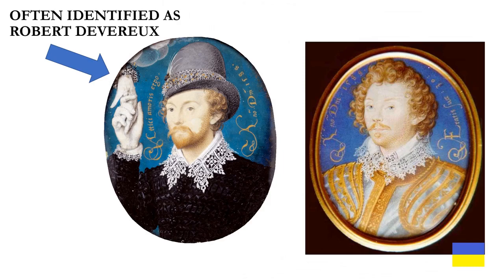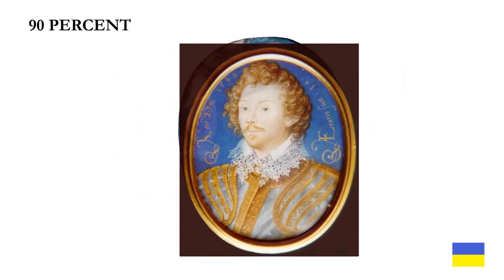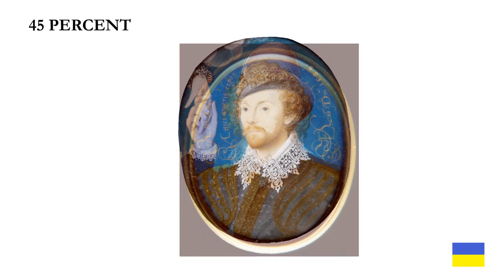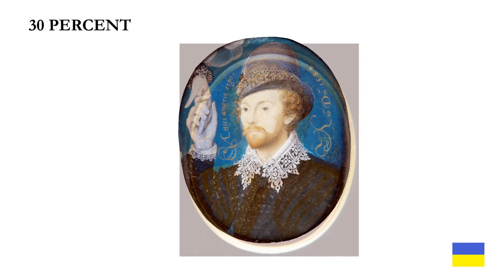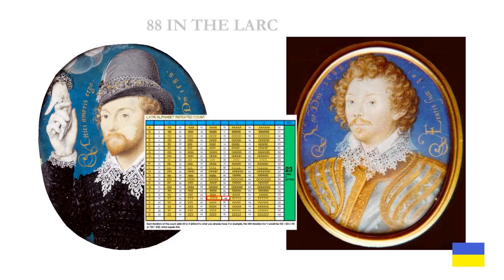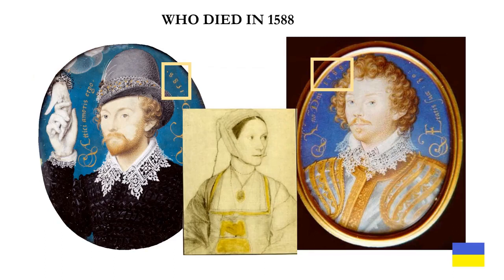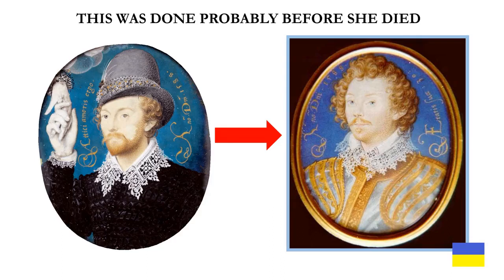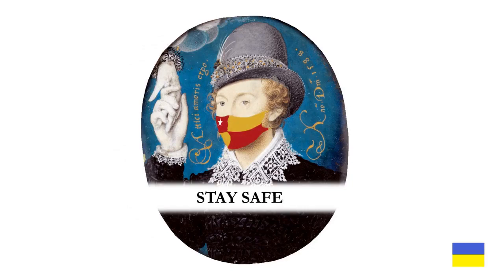DE VERE WITHOUT A DOUBT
It has been drawn to my attention that the image I use for Anne Cecil de Vere is not of her but Cicely Heron (3:50). I apologize for the misidentification.

While many portraits done by Nicholas Hilliard (c. 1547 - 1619) the great Elizabethan portrait painter have no identifying names or labels, there are some which we can positively identify without a doubt.

One of these is a 1588 miniature portrait of Edward de Vere (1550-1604) the 17th earl of Oxford wearing white and gold tournament armor.

There is a similar portrait which has been mistakenly identified as Robert Devereux, the 2nd earl of Essex (1565 – 1601) showing a young man in black holding a woman’s hand coming from the sky.

I will demonstrate that the unnamed portait is of de Vere by superimposing the known portrait over this one and reducing the transparency of the de Vere until we see the one beneath. It will prove conclusively that the painting is of the 17th earl of Oxford and nobody else. Furthermore, corroborative evidence from de Vere’s personal life confirms that the painting was commissioned as a memento mori of his recently deceased first wife Anne Cecil (1556 – 1588).

As final evidence the miniature in question is not of Devereux, I show a portait of the earl of Essex which has a distinct feature clearly not in the miniature.

I hope you enjoy this video and please leave any comments or corrections below so that I can improve things in the future.
Some useful links:
I recommend starting with Alexander’s playlist Who Knew before diving into the other playlists as they follow from this starting point.

Please visit John Anthony’s series of videos exploring more of the authorship game I recommend starting with his first video since the rest follow from it
The videos may be long in this series, but they contain a wealth of information. Some of it you may disagree with, but he presents a compelling argument nonetheless.

Perhaps the best sites for information on de Vere and the Oxfordian theory are the following: